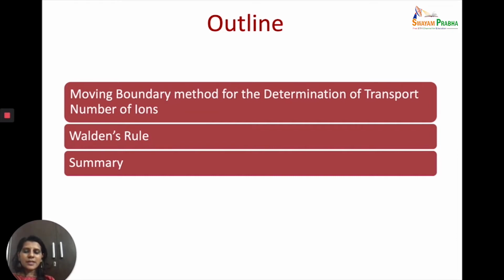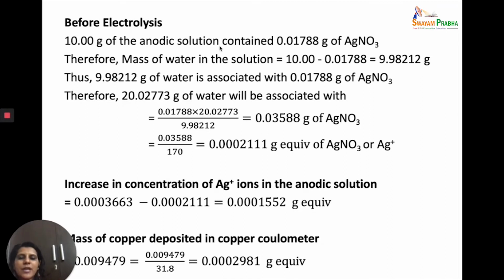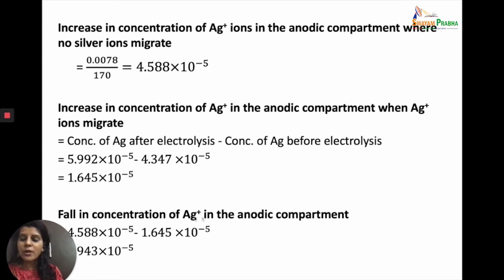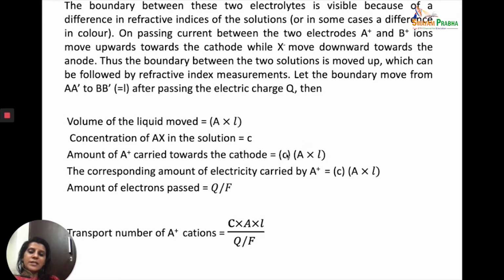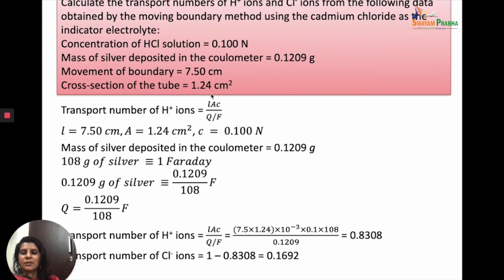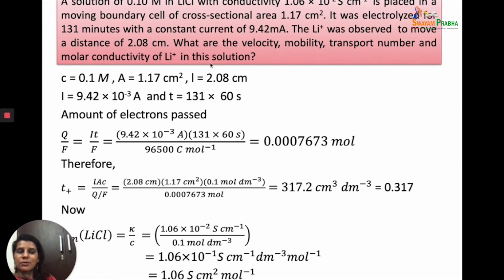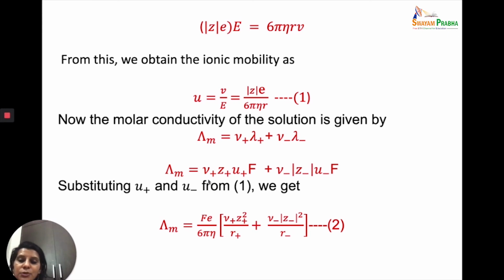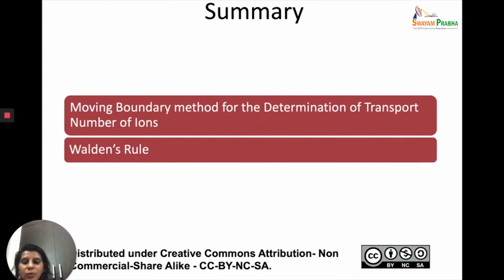Conductance (Contd)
Subject:Chemistry
Course:Physical Chemistry